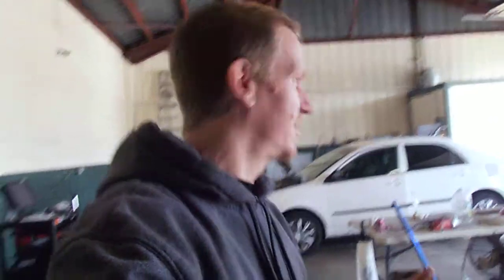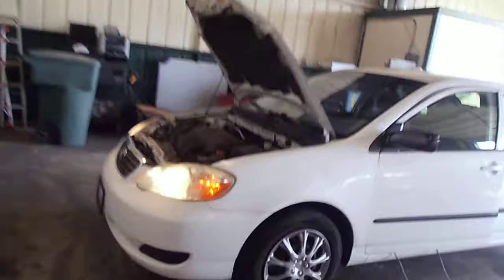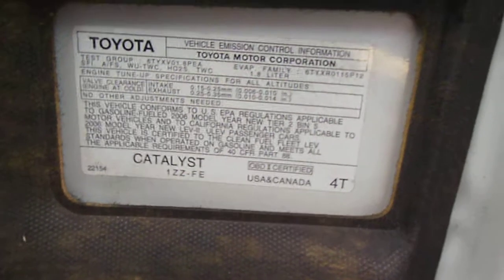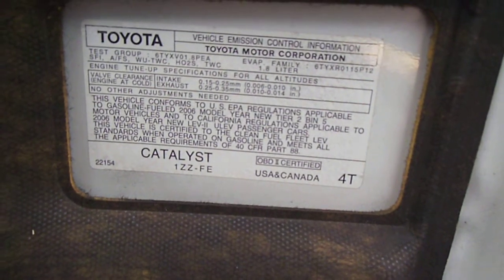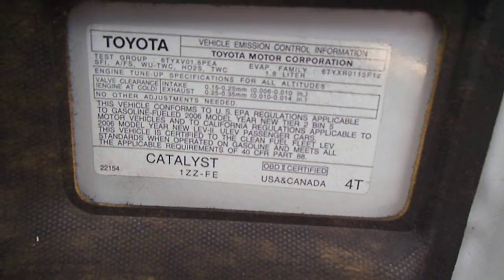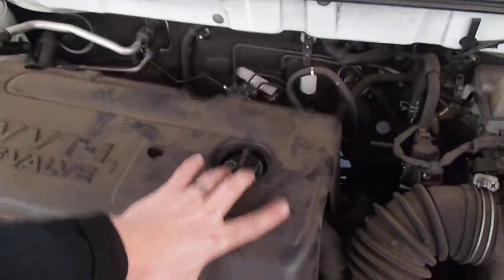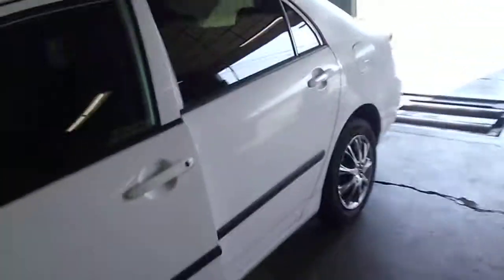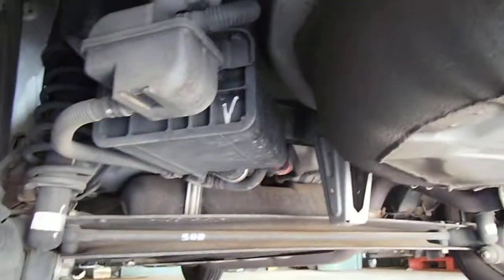Toyota Corola EVAP canister & PCV valve location. Emission Components.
Shown is a 2006 Toyota Corolla. I show you the PCV valve and EVAP canister.